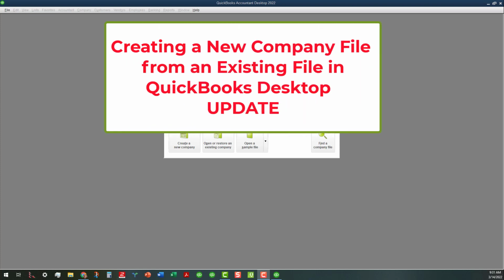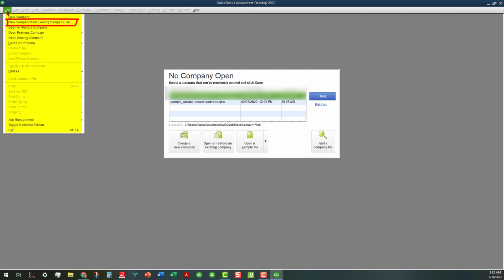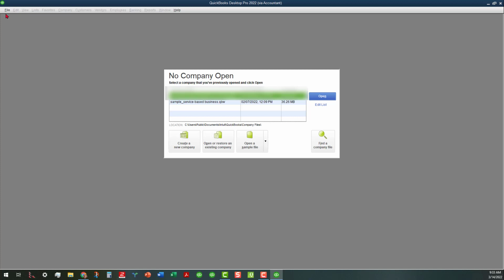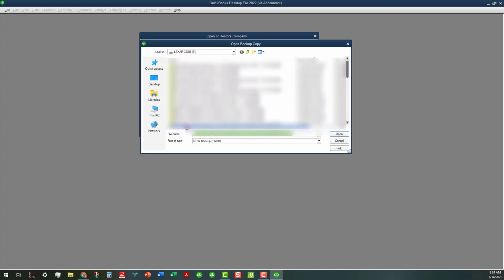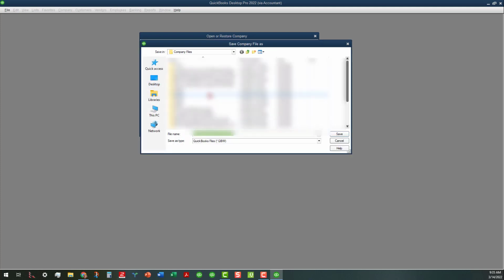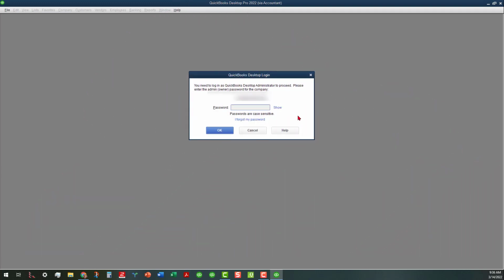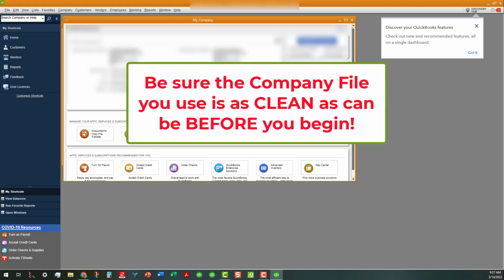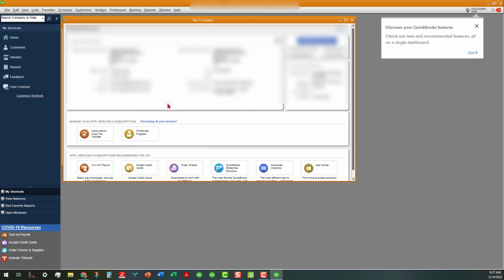UPDATE: Create a New Company File from an Existing QuickBooks Desktop File Work-Around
An update based on work I did with a recent client... Apparently the video I created a few weeks ago with the "New Company File From Existing Company File" option is ONLY available in the Accountant Version. However, all is not lost, as I have discovered a work-around: you can create a new company file from an existing QuickBooks Desktop file using a non-accountant version of the software (in this case, I used QB Pro 2022). In this video, I show you what I did using the Restore from backup feature. The same advantages apply for clients wanting to use this method is to insure consistency of certain lists for multiple company files (such as in the Real Estate industry, or any other clients managing multiple companies with separate EINs in QuickBooks Desktop). What do you think?